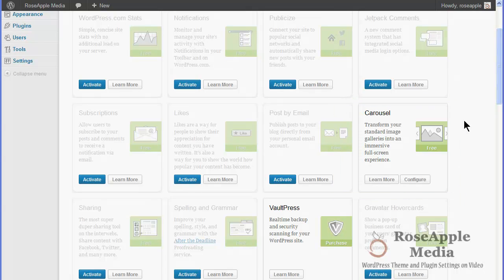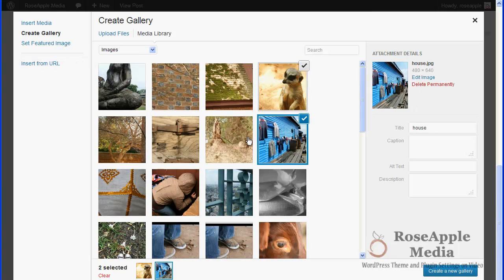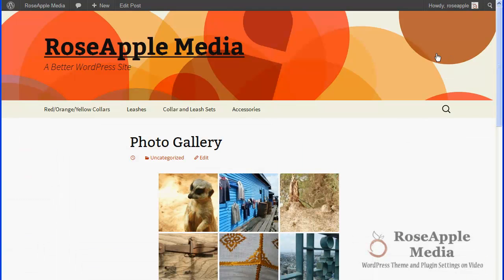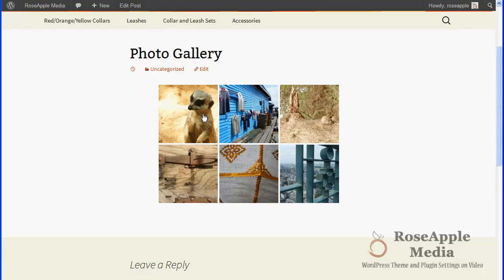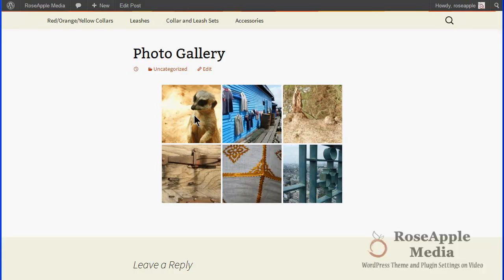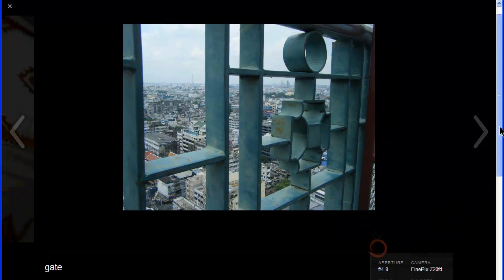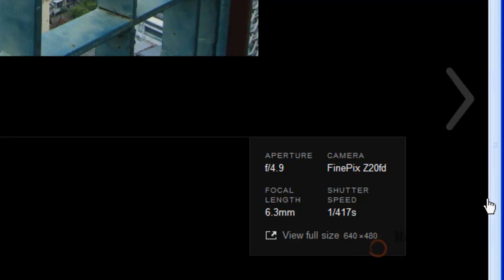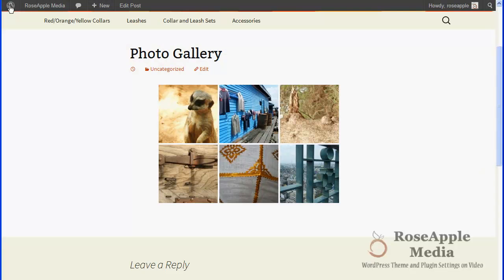Jetpack Carousel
Jetpack Carousel takes any standard WordPress gallery that is embedded in a post and displays a carousel of those images when any one of the images is clicked.